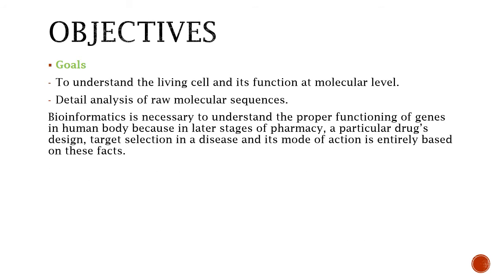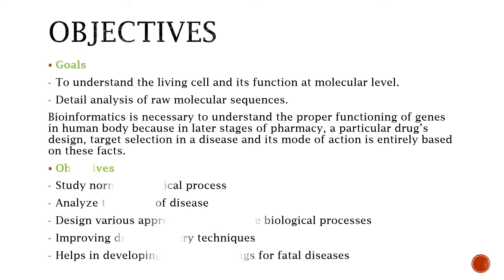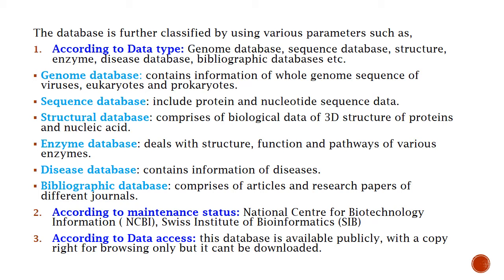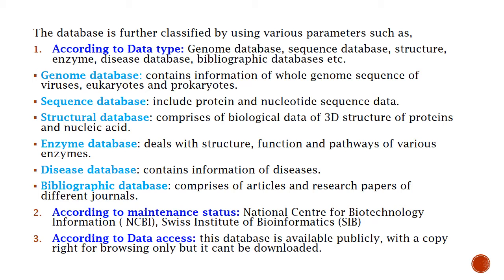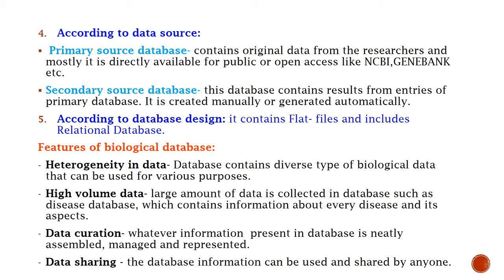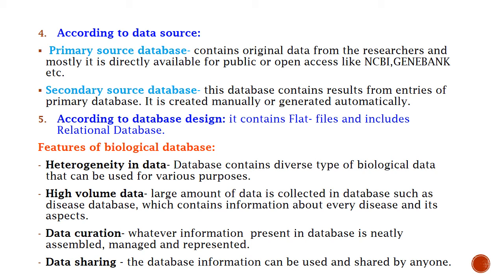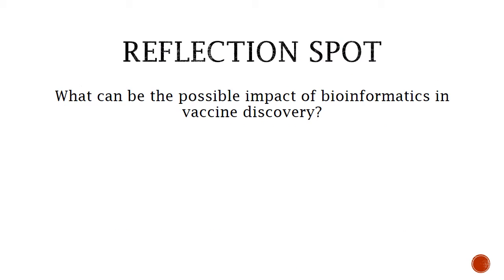BIOINFORMATICS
This video comprises of a short Discussion on the topic "BIOINFORMATICS"